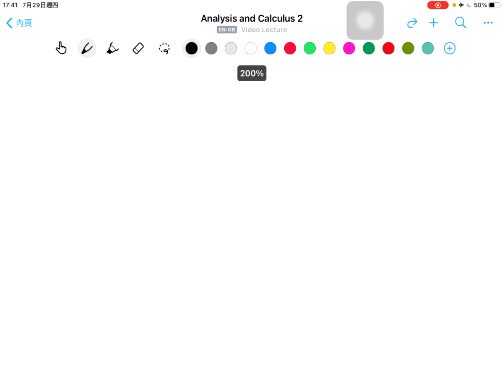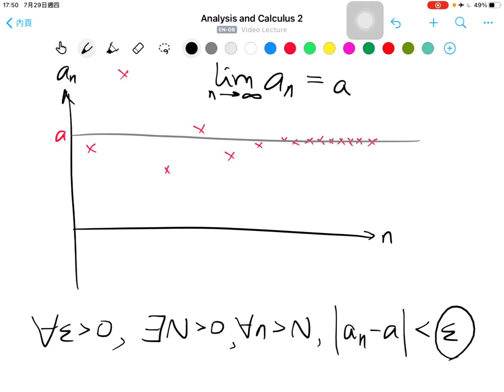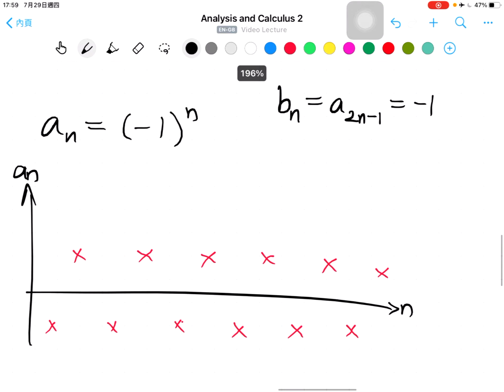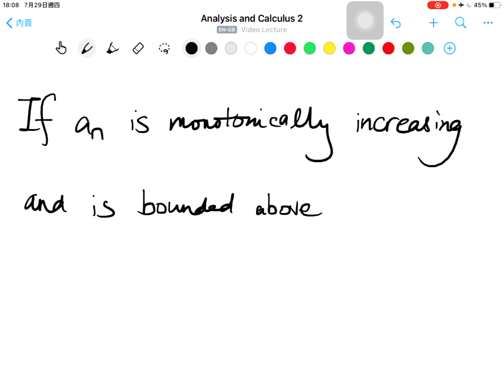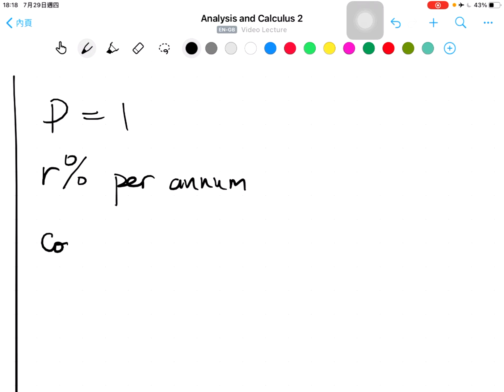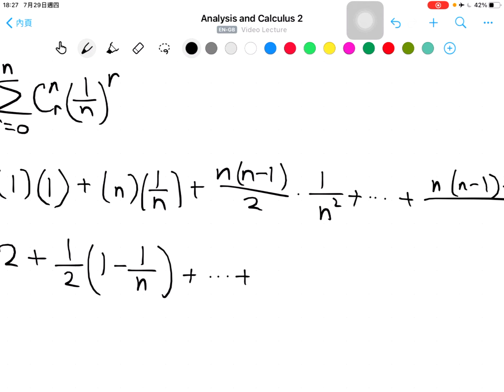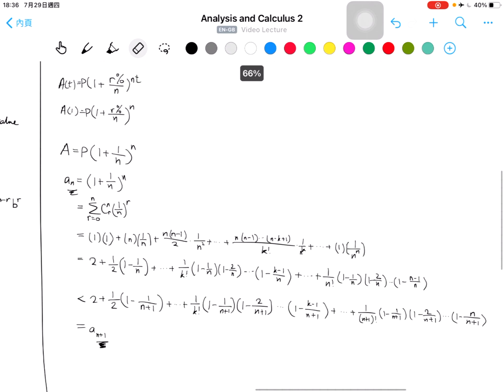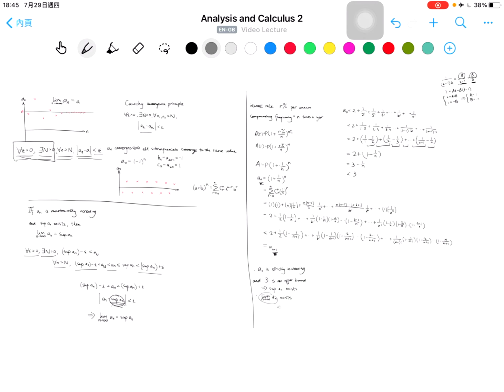Analysis and Calculus 2 (Limit of Sequences)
Assuming you already know what a sequence is, we will cover the method to describe the behaviour of the terms of the sequence as it goes on and on, or in other words the limit of a sequence, which provides the very basic concepts for limits of functions, definite integrals, series, and so on.
Recorded Jul 29, 2021